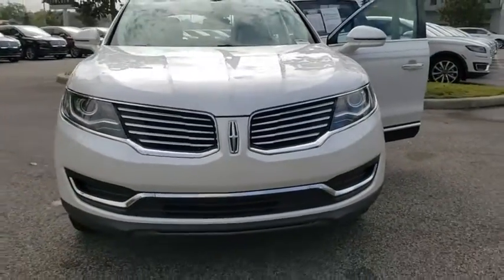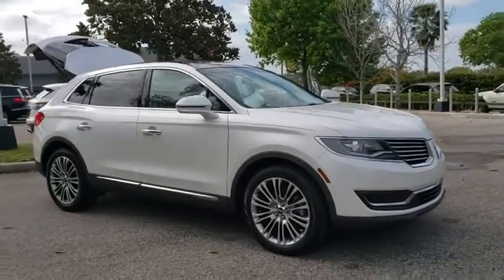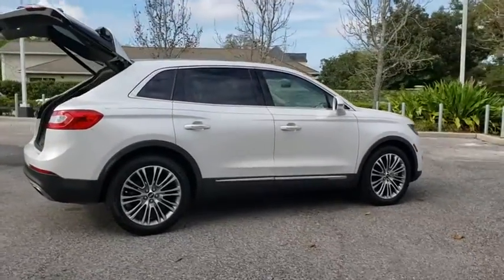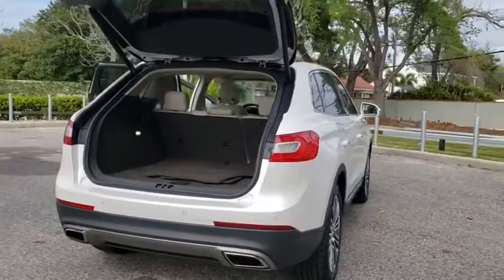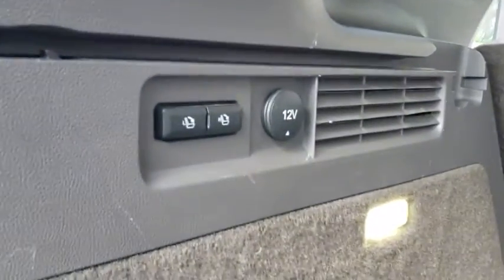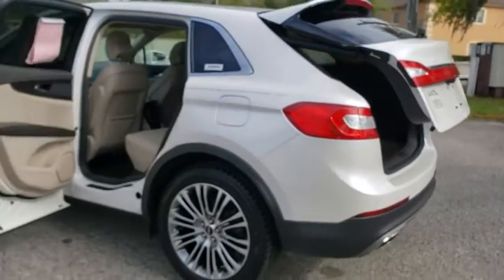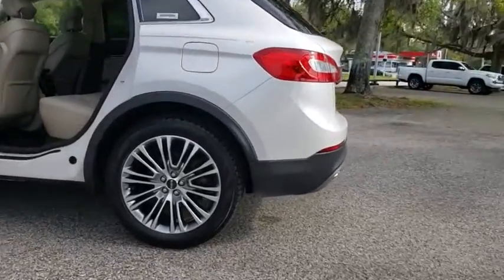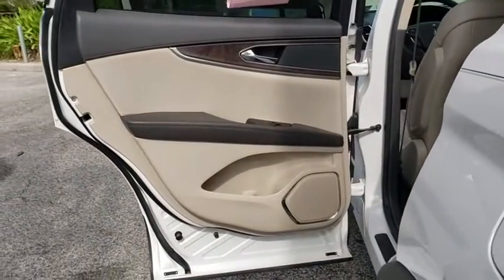2016 Lincoln MKX Winter Park, Longwood, Kissimmee, Windermere, Orlando, FL P4379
White Used 2016 Lincoln MKX available in Orlando, Florida at Central Florida Lincoln. Servicing the Winter Park, Longwood, Kissimmee, Windermere, FL area.

Recent Arrival! This 2016 Lincoln MKX Reserve in White Platinum Metallic Tri-Coat features: 8 LCD Touch Screen, ABS brakes, Adaptive suspension, Alloy wheels, AM/FM Stereo w/Single CD, Automatic temperature control, Blind spot sensor: BLIS warning, Compass Display, Dual front impact airbags, Dual front side impact airbags, Equipment Group 102A, Exterior Parking Camera Rear, Front dual zone A/C, Memory seat, Navigation System, Power driver seat, Power Liftgate, Power moonroof, Power windows, Rear Parking Sensors, Remote keyless entry, Steering wheel mounted A/C controls, SYNC 3. FWD Awards:* 2016 IIHS Top Safety Pick+ * 2016 KBB.com Best Buy Awards Finalist 17/26 City/Highway MPGVisit our virtual showroom 24/7 @centralfloridalincoln.com.Reviews:* Quiet interior with spacious rear seating; comfortable ride quality; a lot of features for the money; strong turbocharged V6 engine option. Source: Edmunds